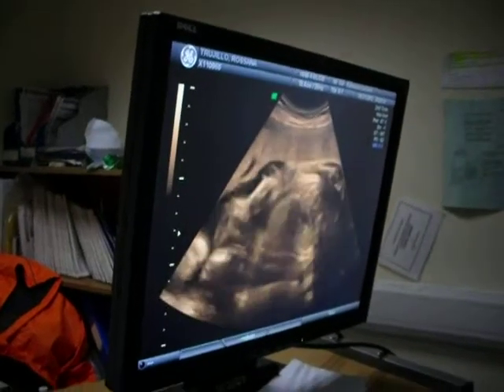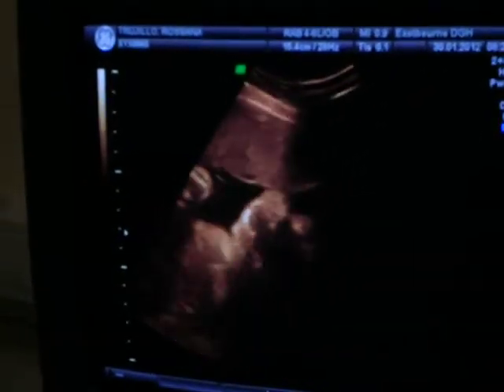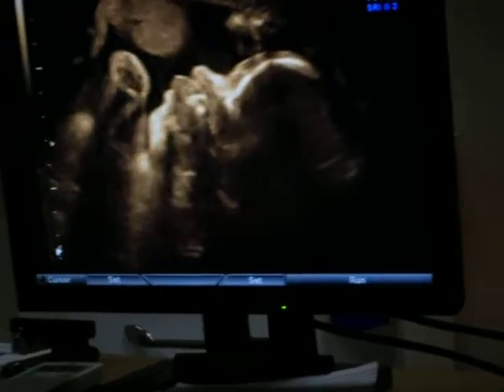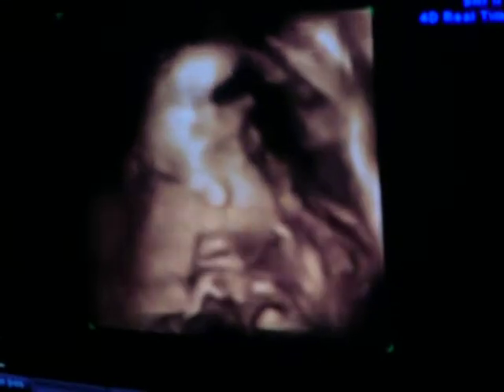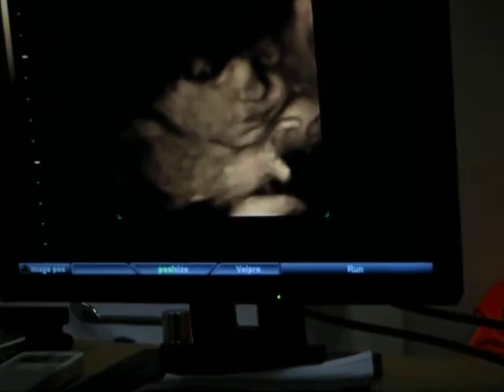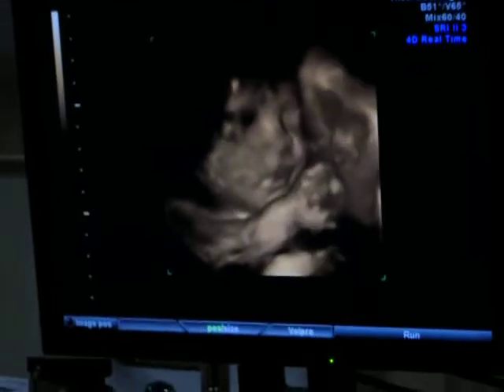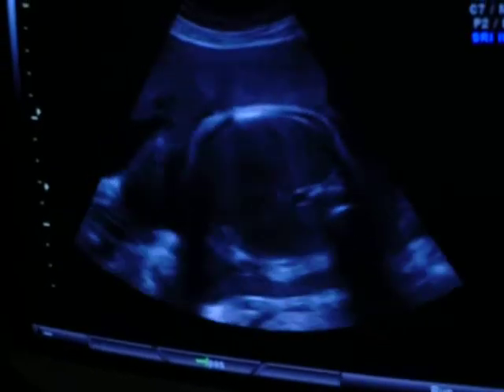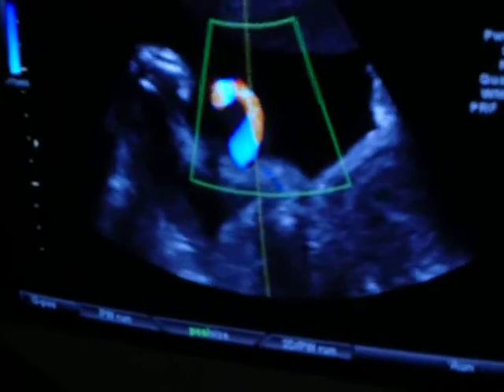Nuestra bebe Pia31.AVI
31 semanas y 3 dias de vida.